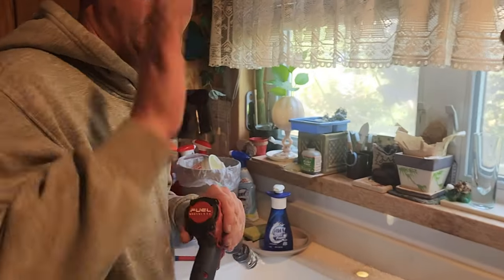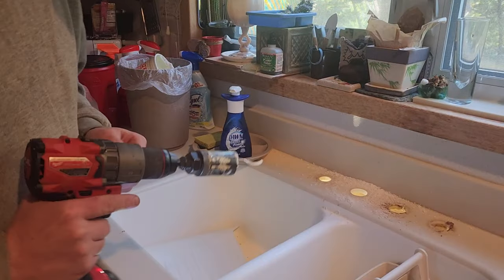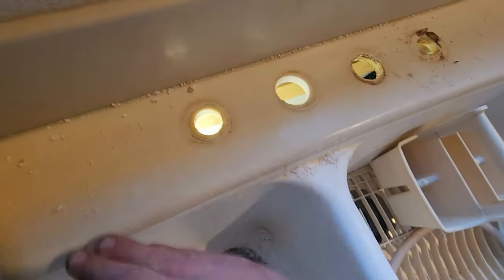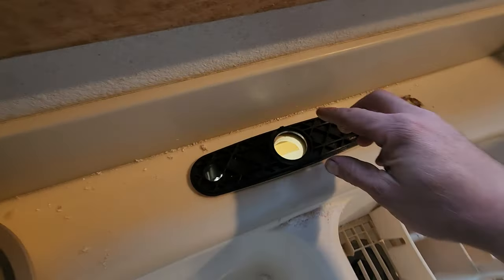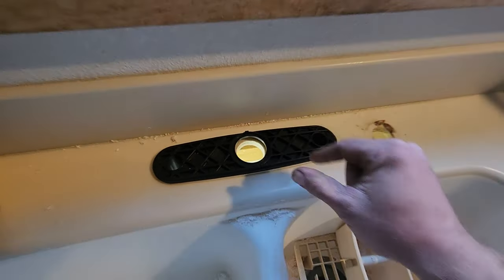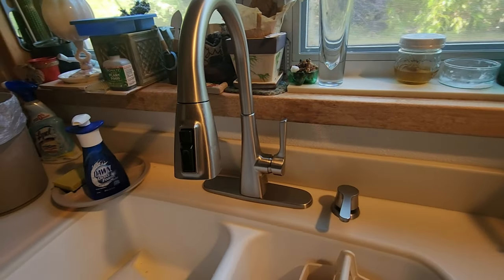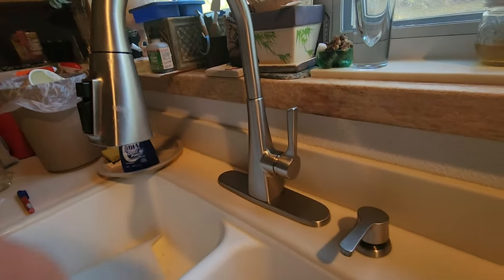Drilling Holes in Corian Countertops. How To Widen Holes in Corian Counters. On it Plumbing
Hi folks just a super quick and friendly video showing how you can drill holes in synthetic stone countertops, AKA Corian countertops believe it or not all you need is a hole saw and some technique.